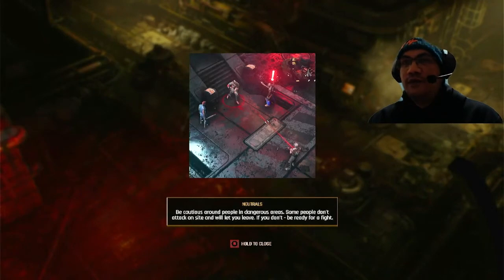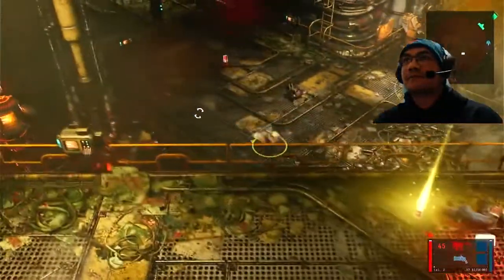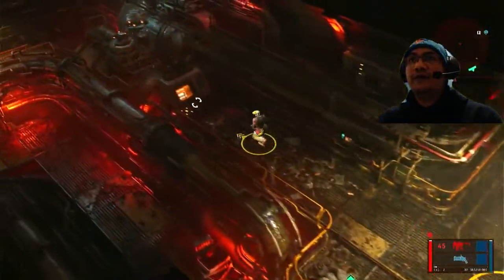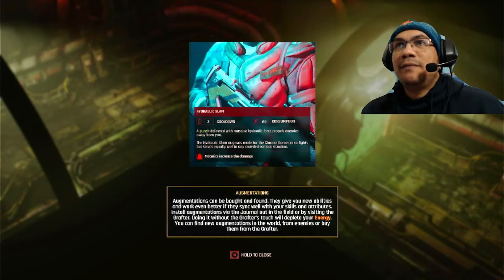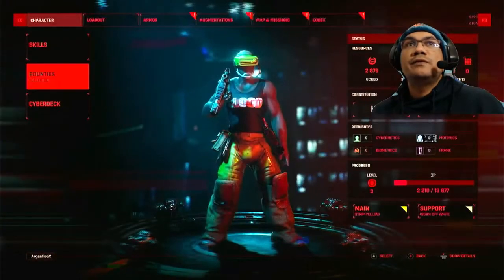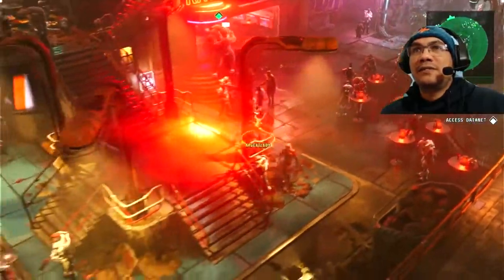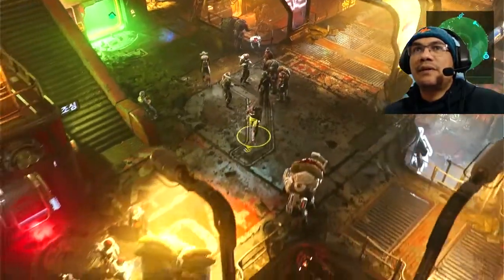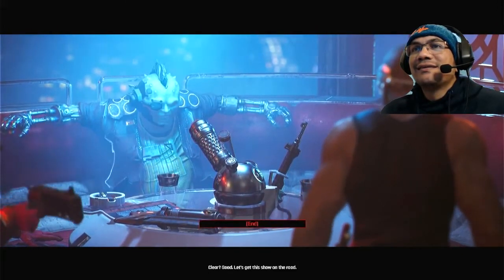The Ascent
This is a Lets Play Video featuring a game called " The Ascent " played on Xbox Series X!
Hosted by Argentleo.
"Kind regards"...
"Thank you 🙏so 🥰much 💑Ladies and Gentlemen!"🌈